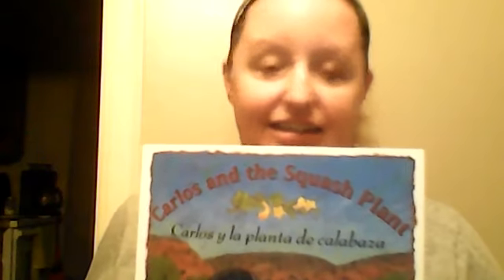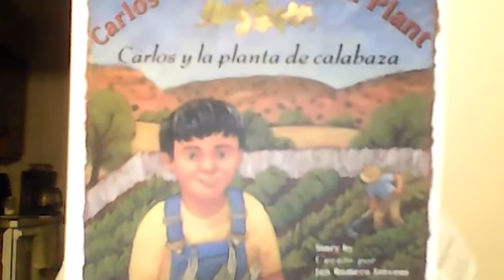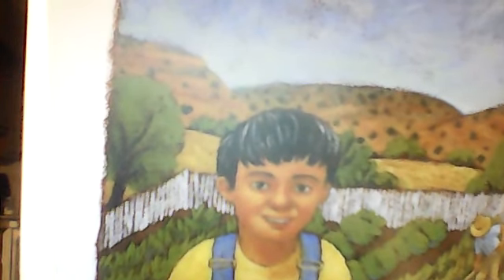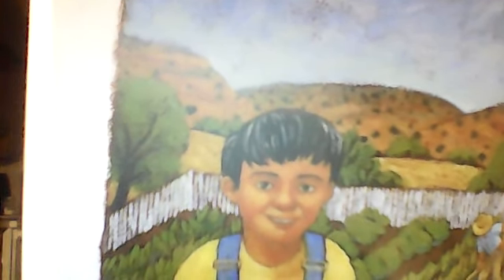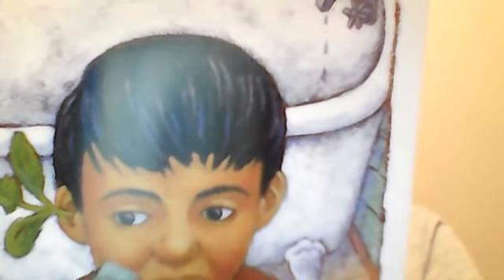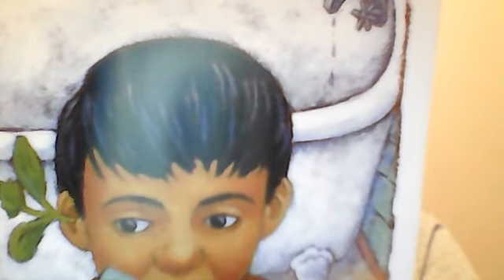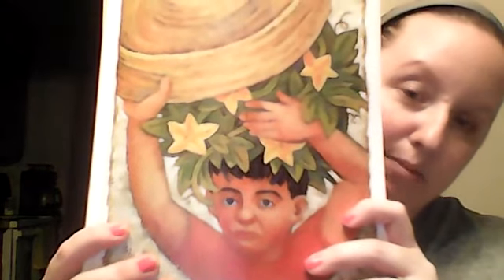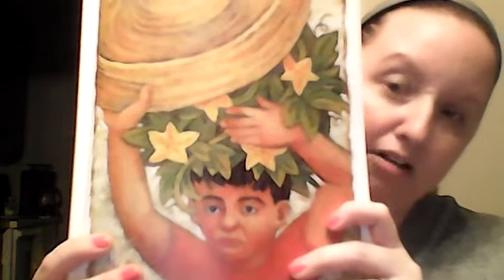Carlos and the Squash Plant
Read aloud for children.